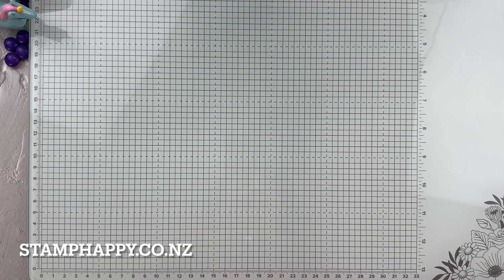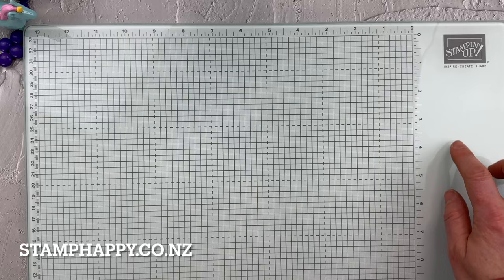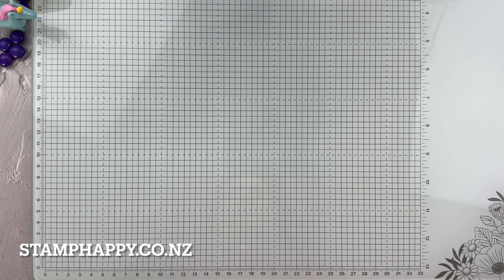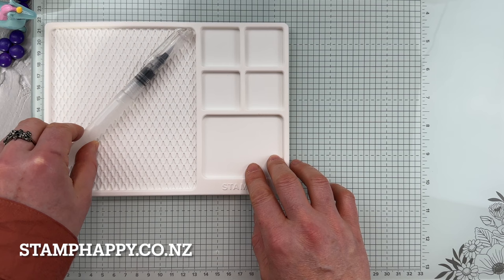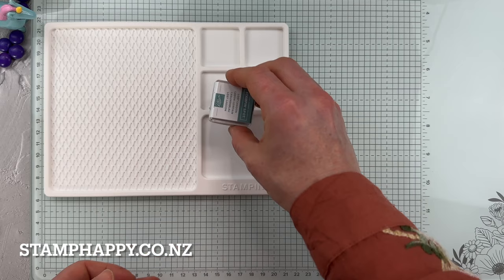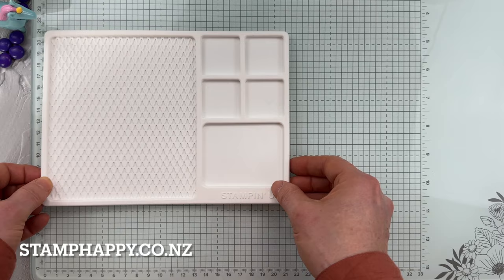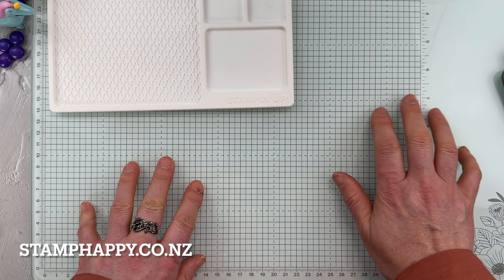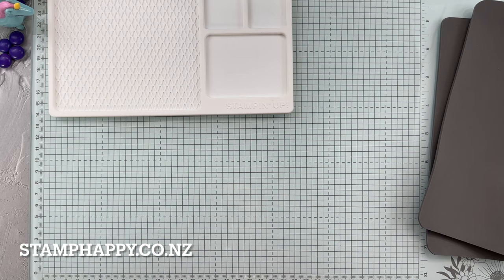Should I Be A Stampin' Up! Demonstrator? Your Questions Answered!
If you love Stampin' Up! products and sharing your creations with others, you may have wondered if you should just go ahead and join or if you're better to remain a customer.
In this video, I'll go over a few of the common questions I get asked, plus show you the new Glass Mat STudio, free for any demonstrators joining my team January and February 2024.
There are many benefits to joining my team; read more about them

GET STARTED WITH STAMPIN’ UP!